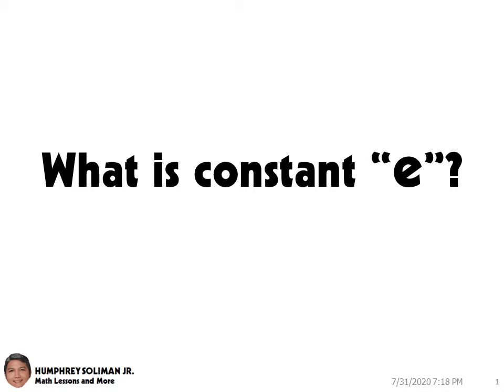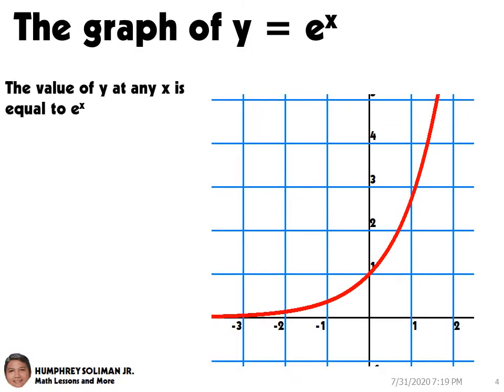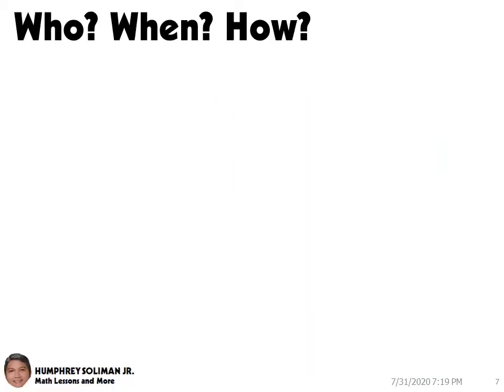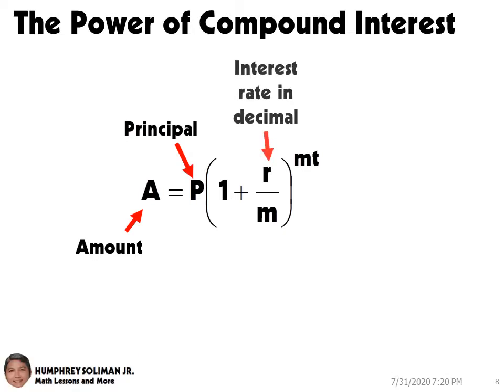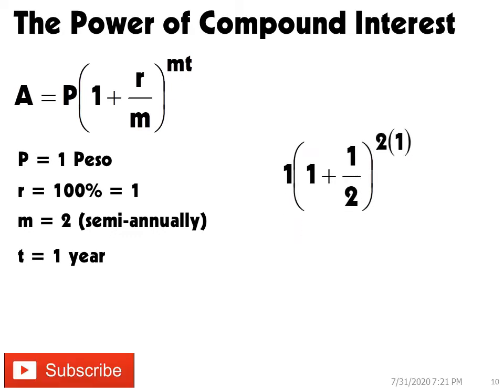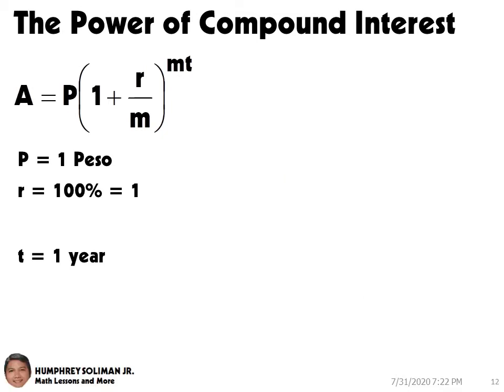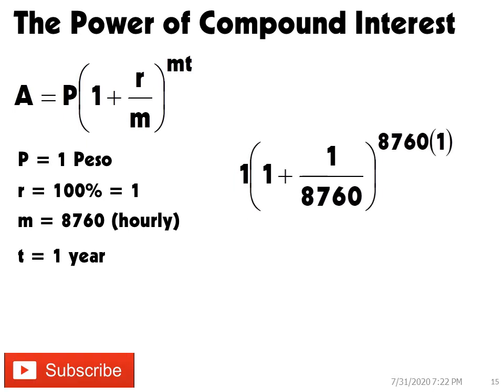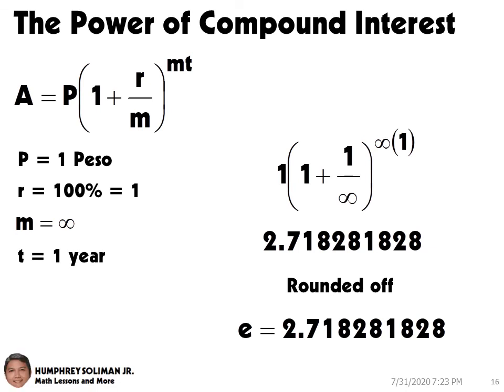What is the constant e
the natural number e.
what
who
when
how

Sources:

Contributor:
Carl B. Boyer
Article Title:
Leonhard Euler
Website Name:
Encyclopædia Britannica
Publisher:
Encyclopædia Britannica, inc.
Date Published:
April 11, 2020
URL:

Media Type
Image
Website Name
Encyclopædia Britannica
Publisher
Encyclopædia Britannica
Url

Contributor:
The Editors of Encyclopaedia Britannica
Article Title:
Jakob Bernoulli
Website Name:
Encyclopædia Britannica
Publisher:
Encyclopædia Britannica, inc.
Date Published:
January 02, 2020
URL:

Media Type
Image
Website Name
Encyclopædia Britannica
Publisher
Encyclopædia Britannica
Url

Pierce, Rod. (15 Mar 2020). "e - Euler's number". Math Is Fun.

Article:
What's the Big Deal With the Mathematical Constant "e"?
Written by:
AVERY THOMPSON
DEC 19, 2016